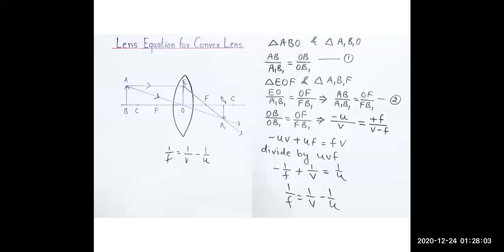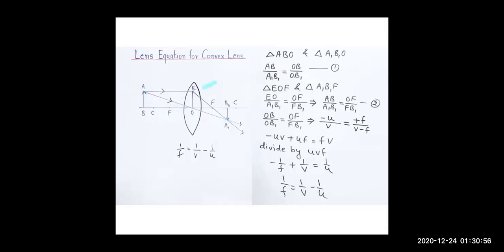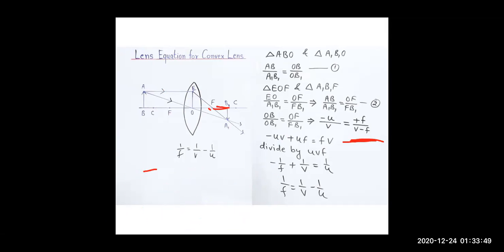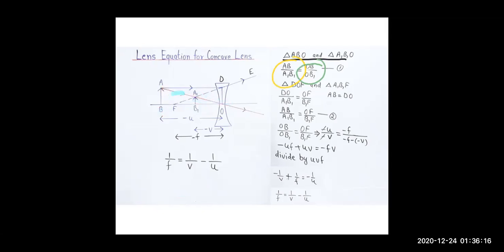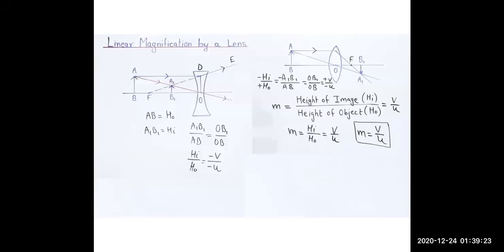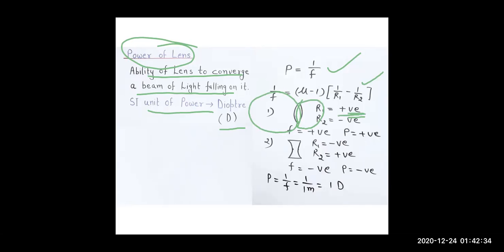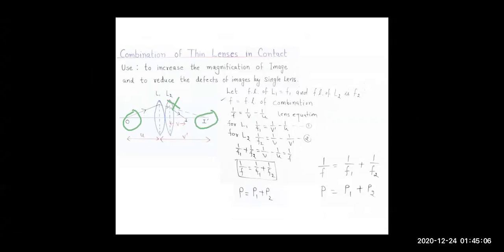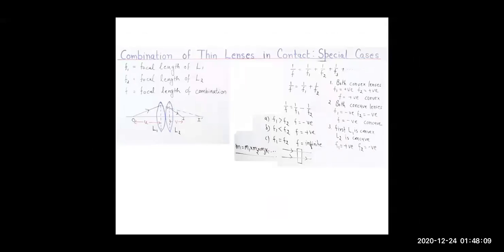XII CH 9.5 LENS FORMULA,MAGNIFICATION, POWER,COMBINATION OF LENS